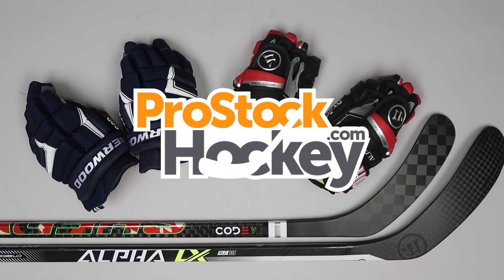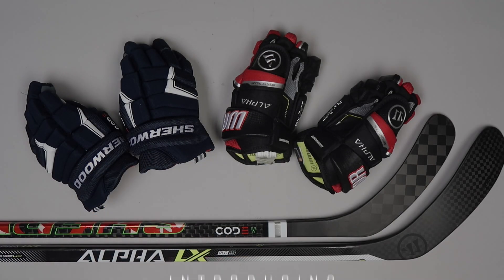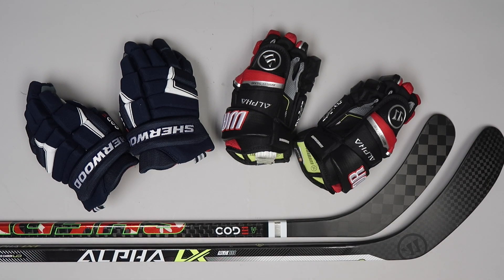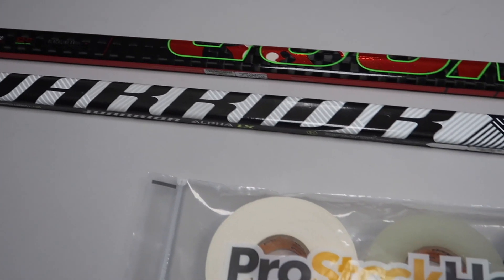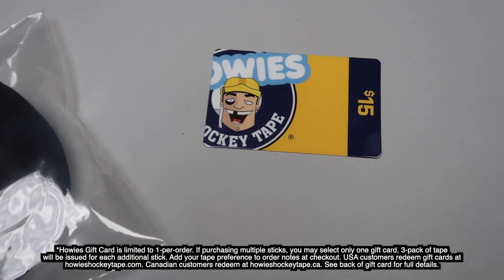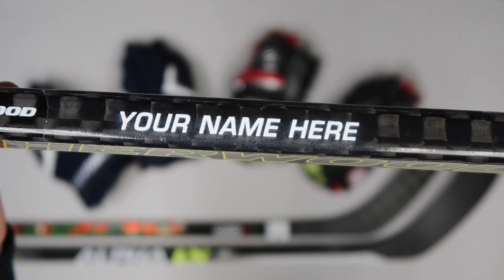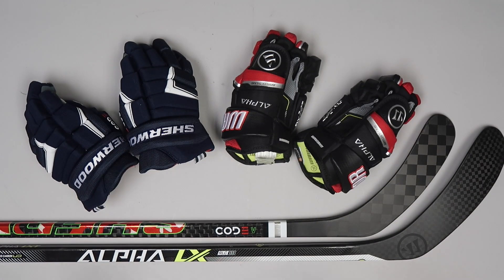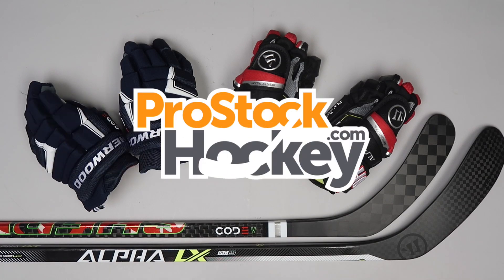Introducing Pro Stock Hockey's "Future Pros"! Shop Junior & Intermediate Gear at PSH!